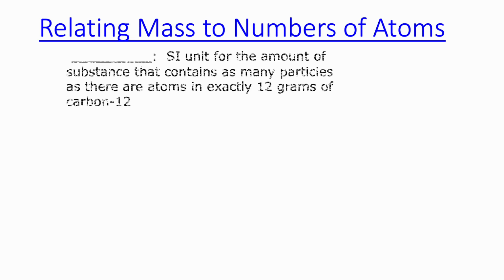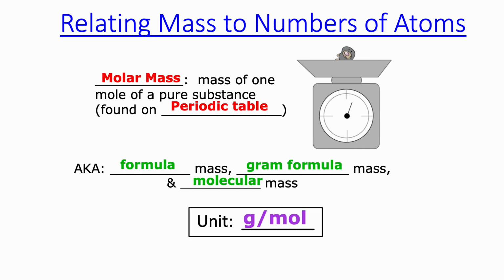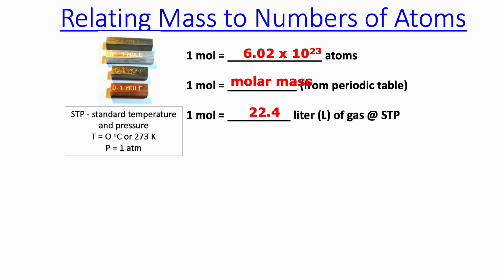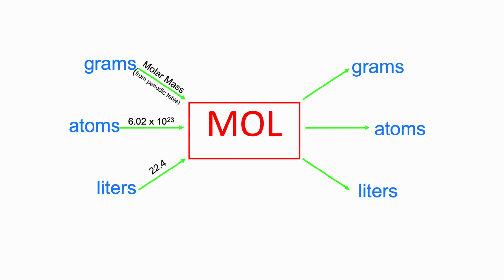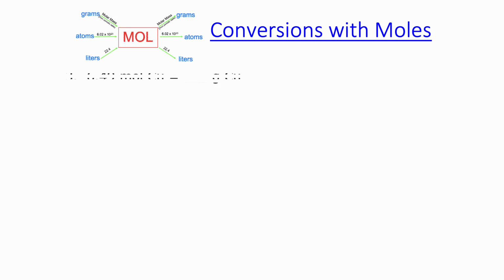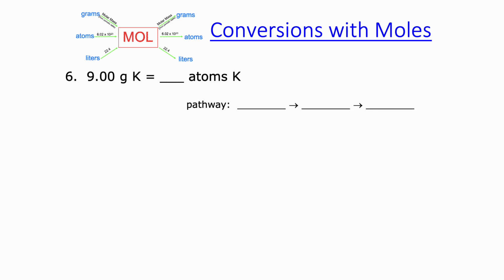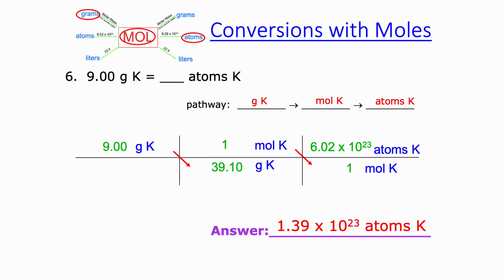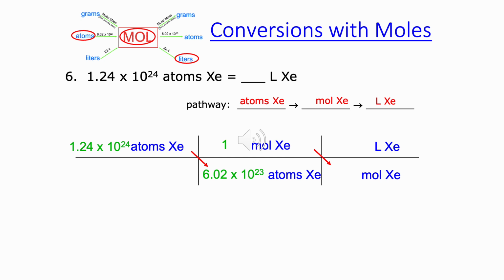Conversions with Moles Autosaved